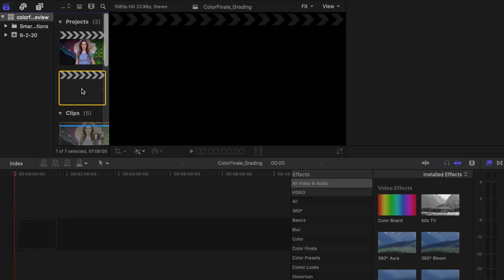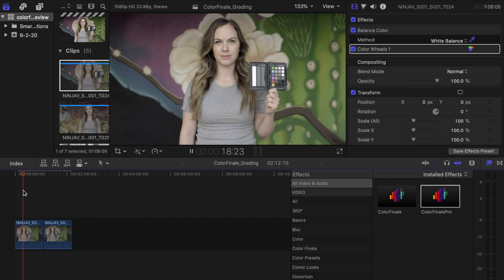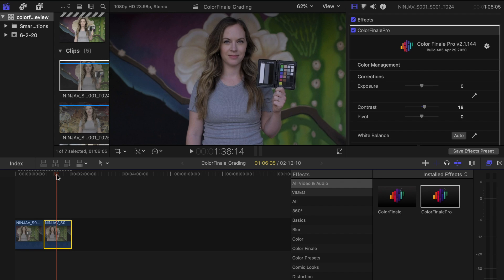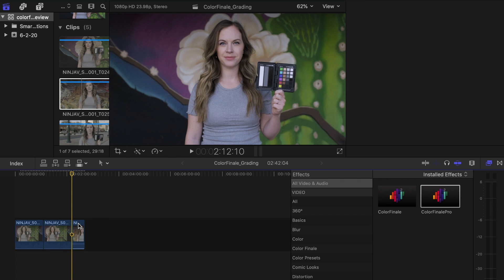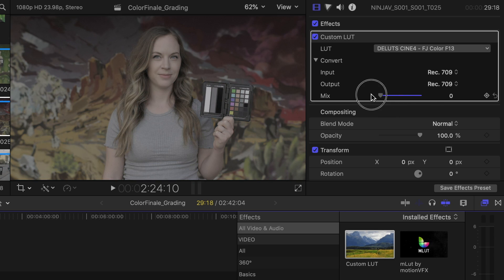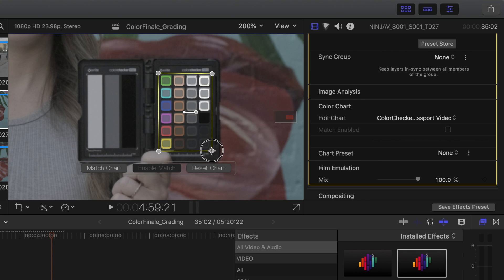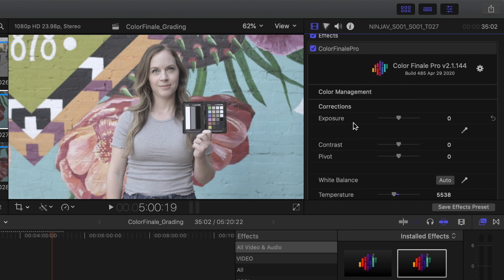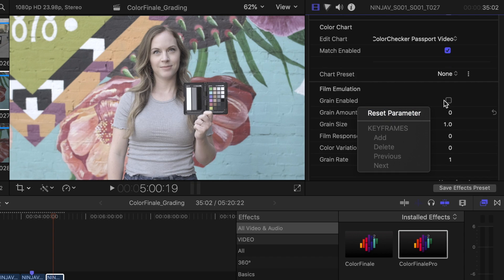Is Color Finale 2 Worth It or Can You Color Grade with FCPX Only?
Is Color Finale 2 Pro worth it or can you color grade with FCPX features only? We do a side by side comparison of Color Finale and FCPX and some of their capabilities. There are so many things that you can do with each program in much more detail, but I could share them all cause I started to and it was already over an hour long of footage and there was still so much to talk about. So if you like color grading tutorials, let me know and I will make a whole bunch more in a series. Color Finale 2 has some really uniques features like a contrast slider, motion tracking masks and film emulation grain.

MY TOP GEAR RECOMMENDATIONS!

THE GEAR:
X-Rite ColorChecker Passport Video
Fujifilm X-T4
Fujifilm X-T3
X-T4 Camera Cage
Nucleus Nano
Ninja V
X to EF Adapter
Rokinon Lens